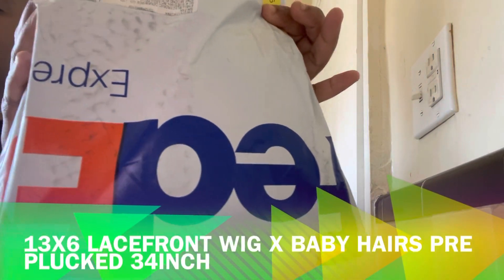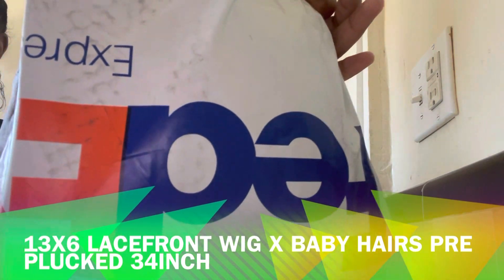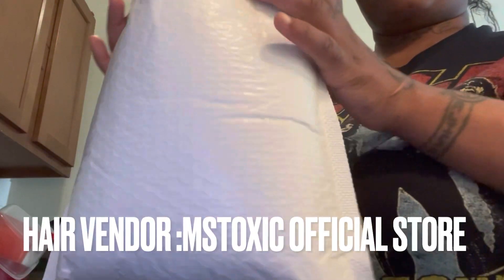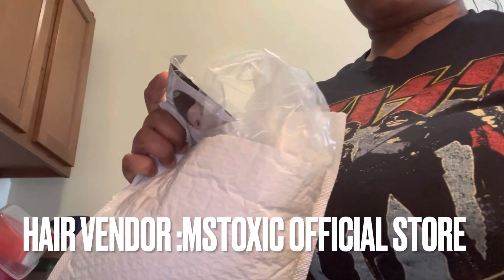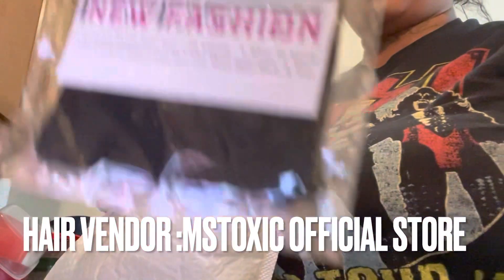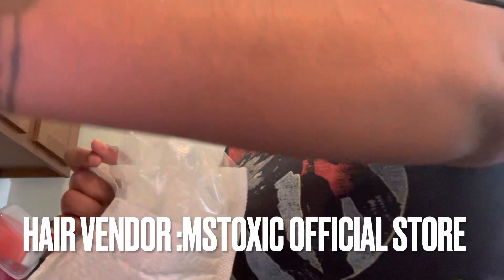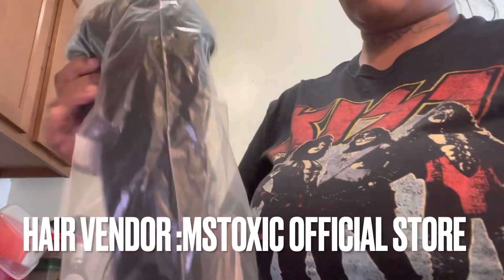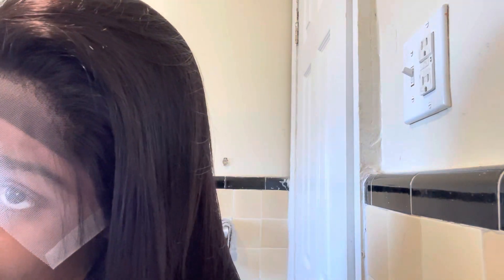Mstoxic AliExpress LaceFront Wig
I want to thank everyone that tuned in today
Ladies cop up this hair is amazing 180 density